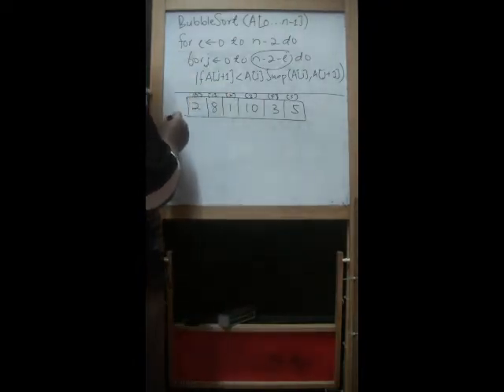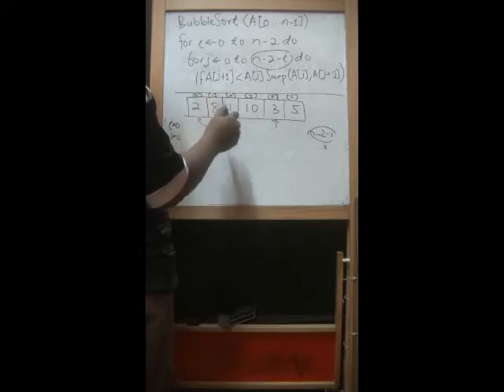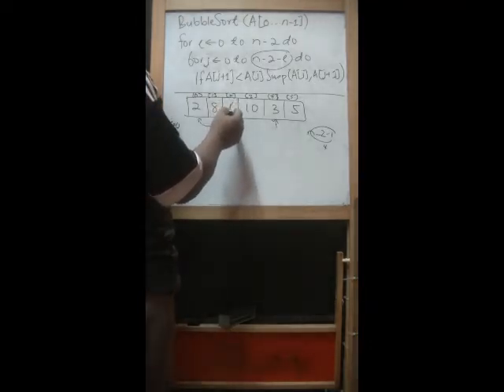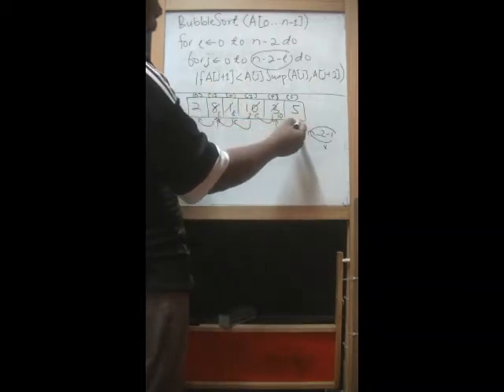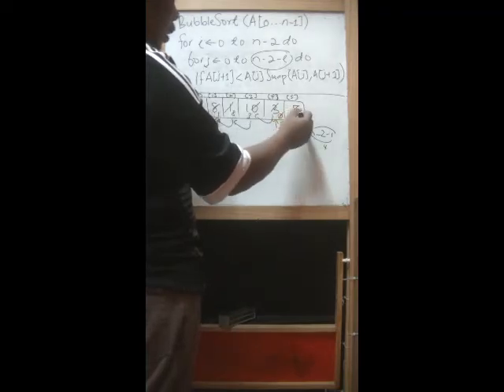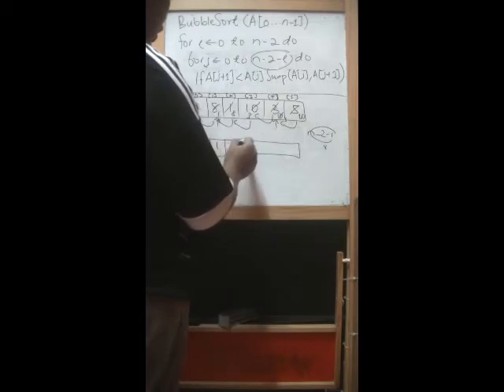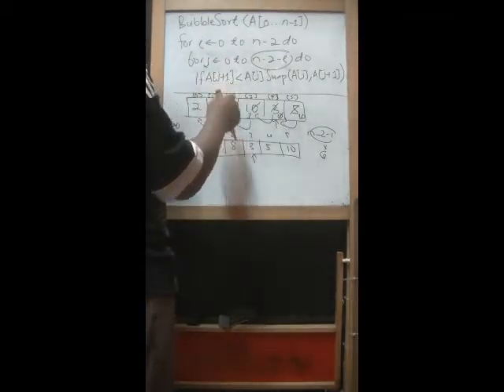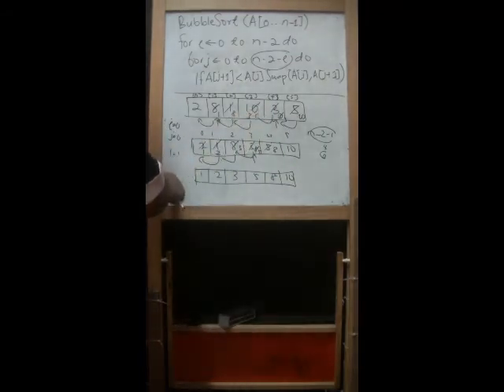Brute Force Example 2: Bubble Sort